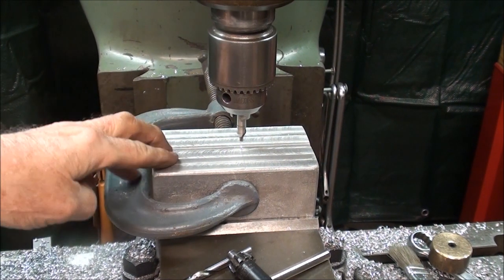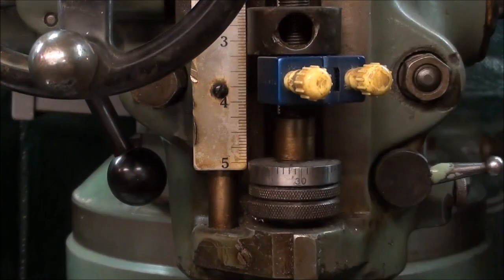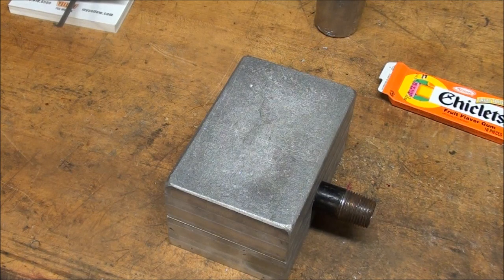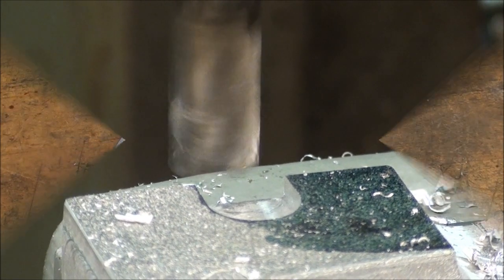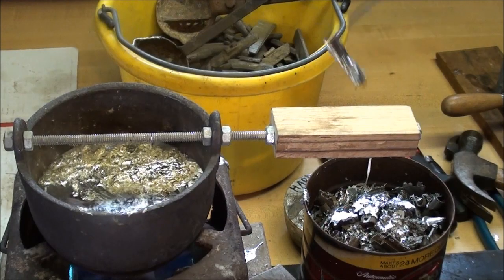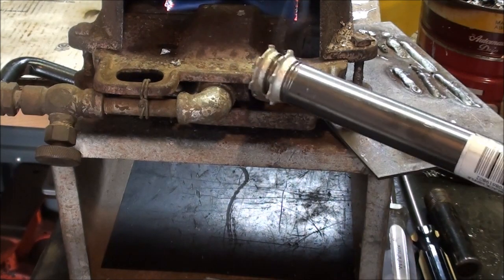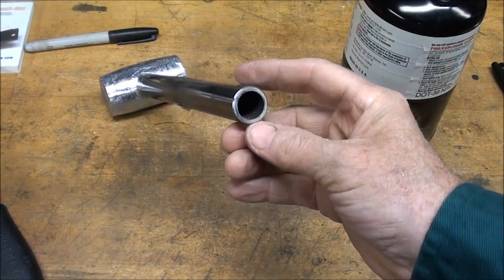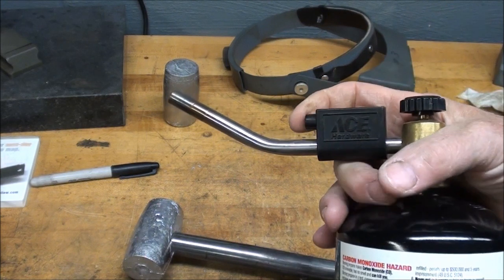Shop Tips #169 TUBALCAIN MAKES A LEAD HAMMER MOLD Part 6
TUBALCAIN MAKES A LEAD HAMMER MOLD in this 2 hour long 6 part video.
Includes pattern making, lathe work, milling, foundry, casting, melting, and more.